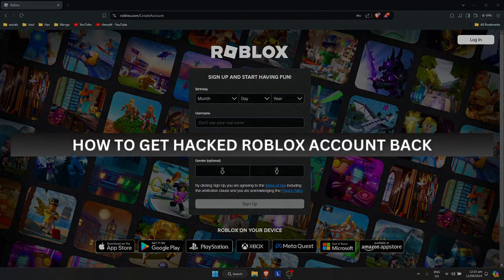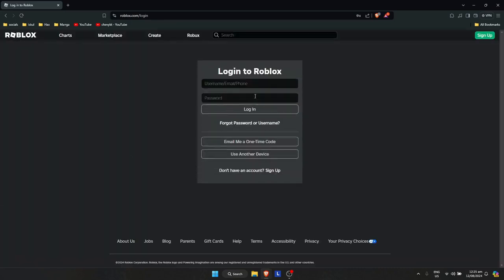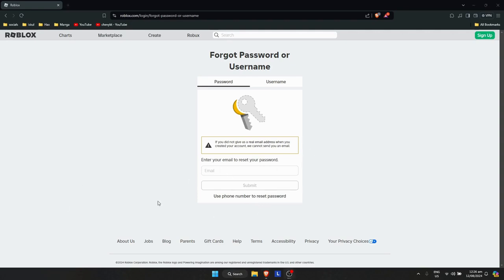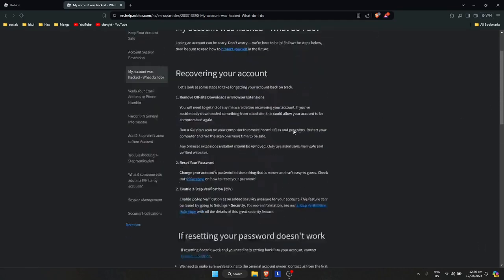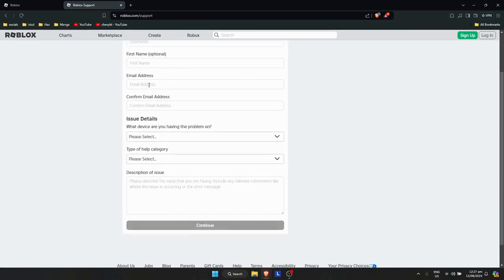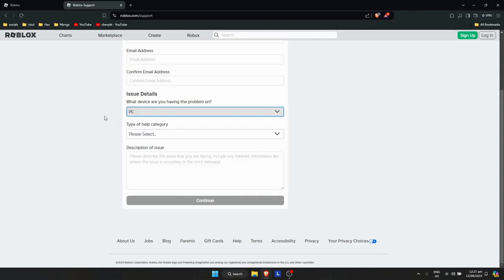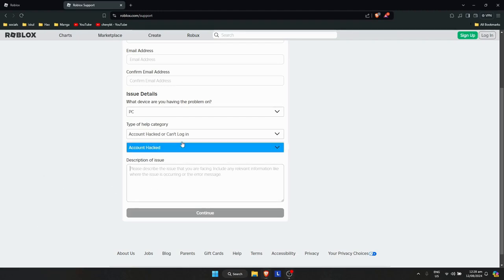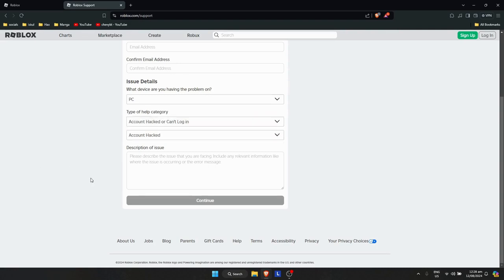How to Get a Hacked Account Back in Roblox | ROBLOX Tutorial (2025)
Worried that your Roblox account has been hacked? This video will guide you step-by-step on how to recover your hacked Roblox account and secure it against future threats. I'll show you the process of reclaiming your account through Roblox's official support system, including what information you need to provide and how to protect your account afterward.

In this tutorial, you'll learn:
How to contact Roblox Support to report a hacked account.
Key steps to provide the necessary information to verify your identity.
Tips for securing your account after recovery to prevent future hacks.

Recover your account—follow these steps to get your hacked Roblox account back and protect it from future threats!